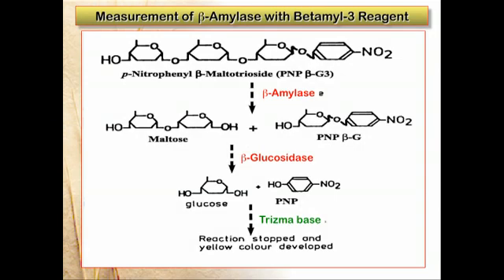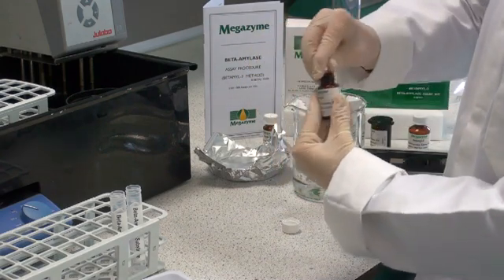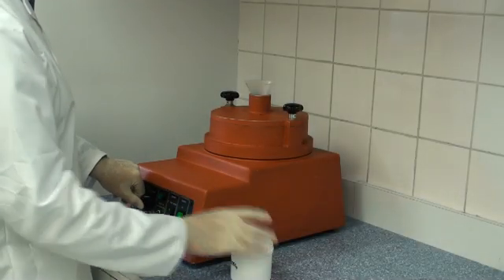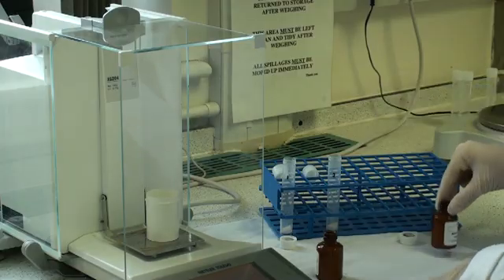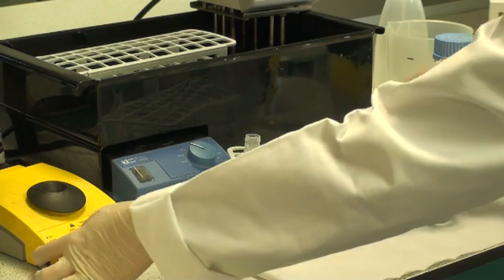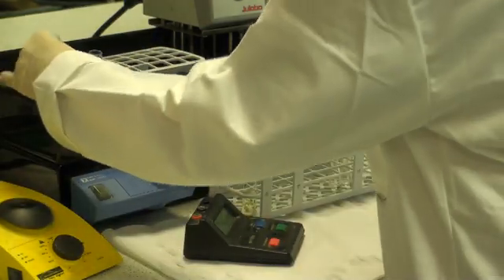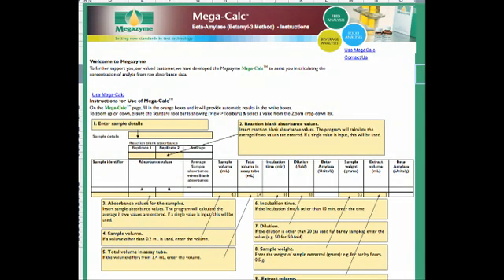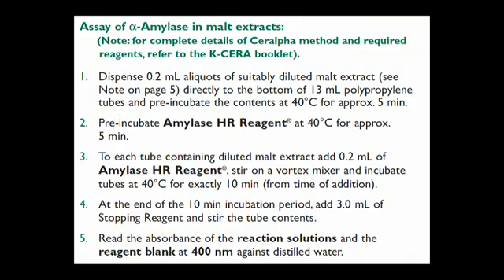Beta Amylase Assay Procedure (K-BETA3)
Beta Amylase Assay Training Video. The Betamyl-3; beta amylase test kit is suitable for the specific measurement and analysis of beta-amylase in malt flour.